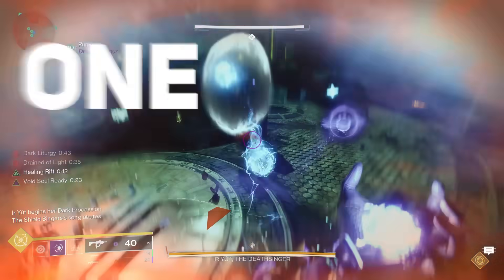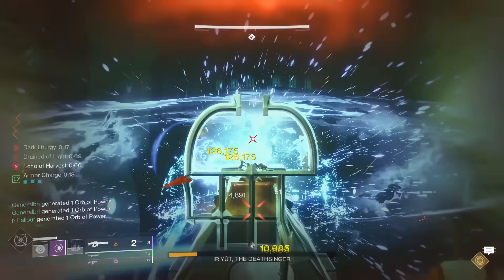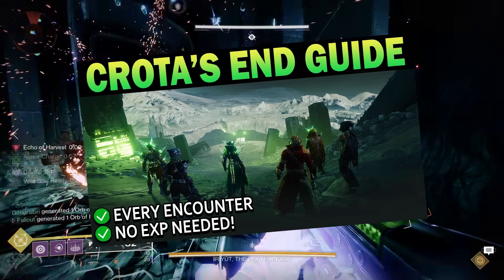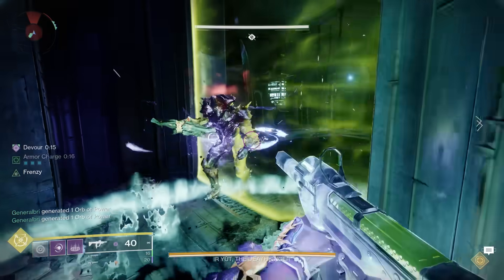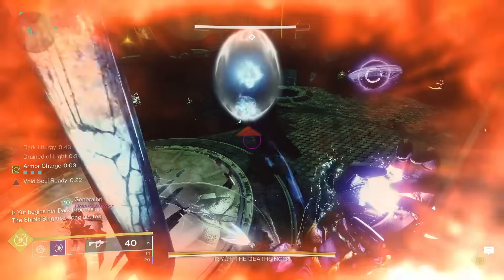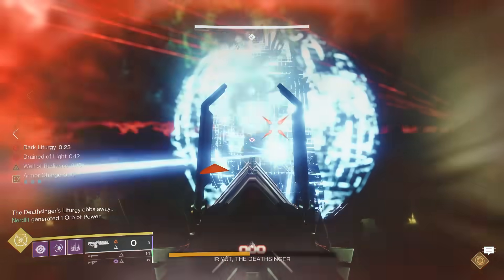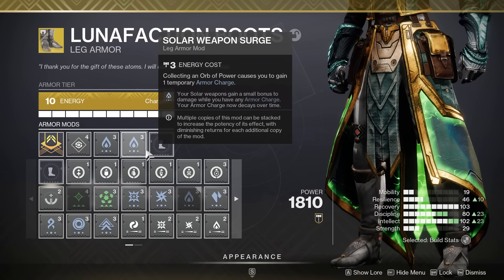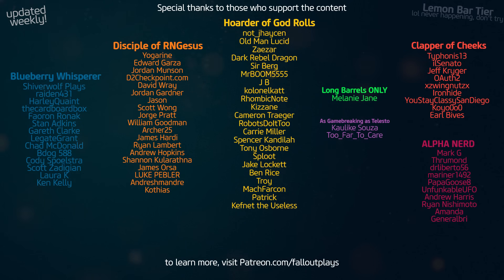Best Essence of Oversoul & Spoils of Conquest Farm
Here's the best way I know to farm both Essence of Oversoul and Spoils of Conquest in Destiny 2.  While the drop rates for Spoils are... pretty much guaranteed, the drop rates for Essence are ... bad.  Like really... really bad.  You can still farm them though!  RNG rates just super low.  Bungie MAY up in the future though, if people keep complaining XD.  Anyway, here's how to farm Ir Yut!
Shoutout to the LONG-BARREL Patreons, of which there is only TWO: MELANIE & HALLANDREN!!!